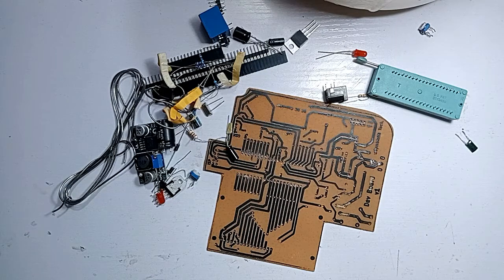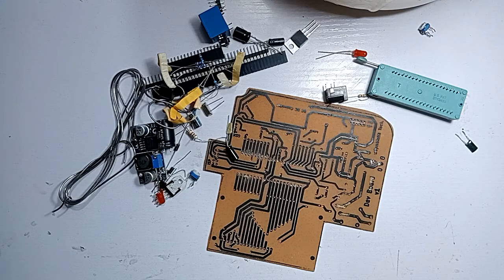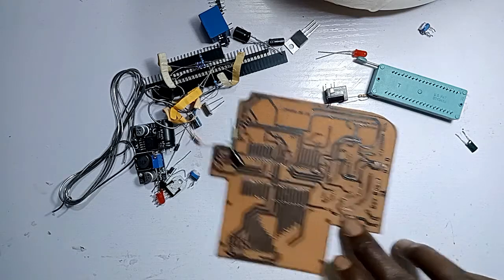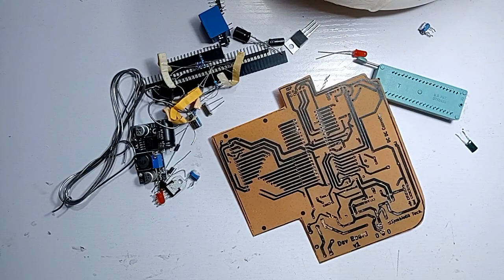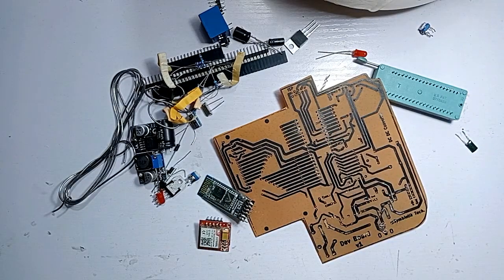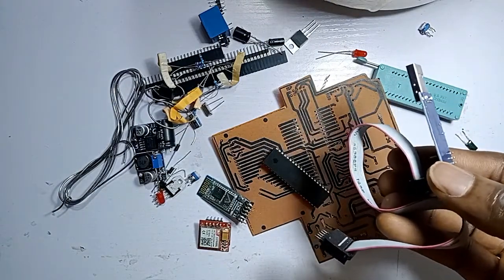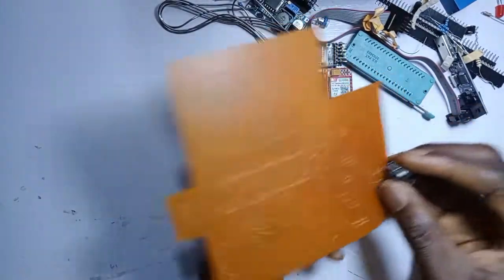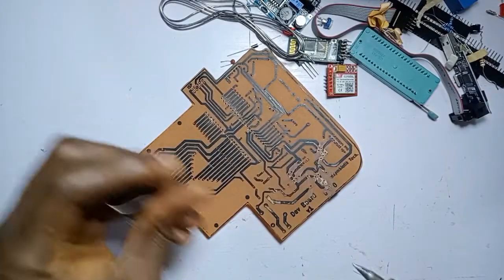DiY microcontroller based development board| Atmega32 based dev board |Programmed with ATMEL STUDIO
This is AVR (atmey) based development board(version 1).

The board has some fantastic features like sim800l gsm module, Hc-05 Bluetooth module, 16x2 LCD etc. and can be programmed using ATMEL STUDIO 7 with ISP programmer.

I will be dropping tutorials based on this board henceforth.

Materials used
Atmega32 Microcontroller
8mHz crystal
Sim800l
Hc-05 Bluetooth module
ISP programmer
7805
Lm1117
16x2 LCD
Lm2596 dc-dc Converter
Resistors
Capacitors
IC socket
12v/10A Relay
Bc547
Optocoupler